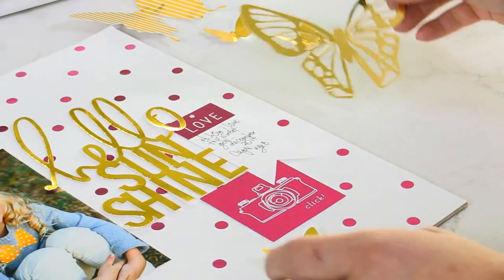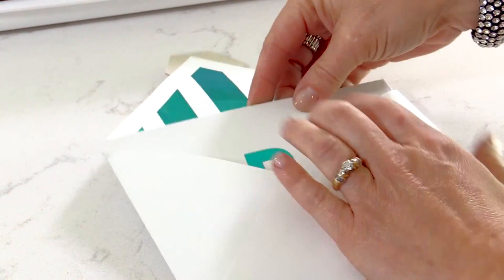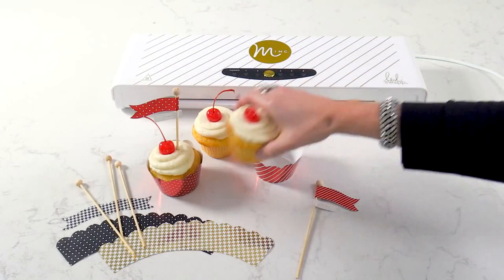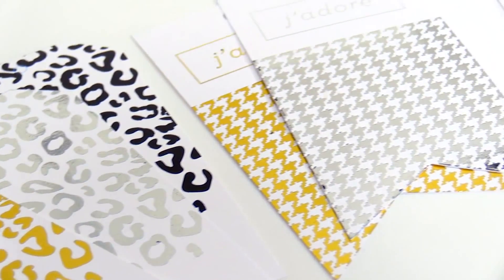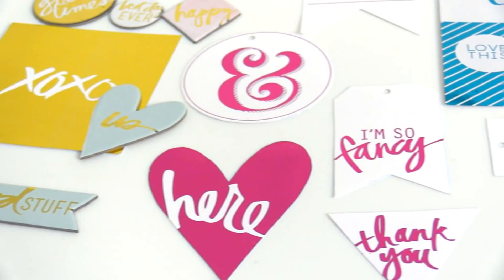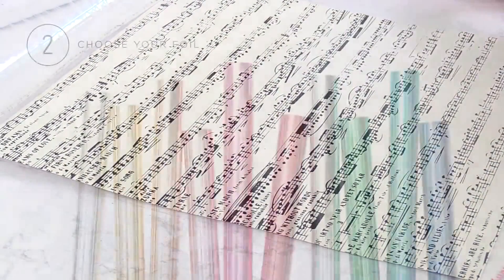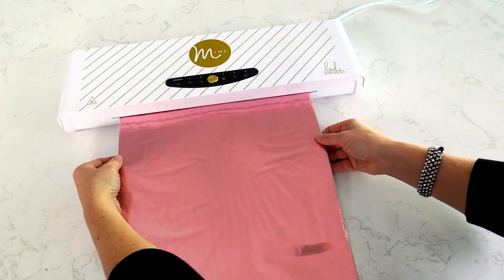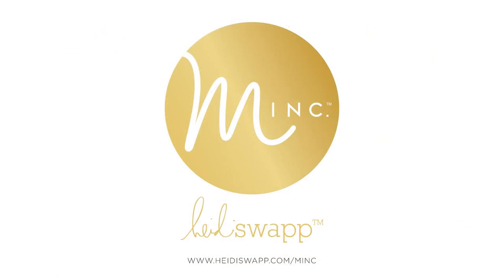Machine Minc Heidi Swapp - Applicateur de pellicule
La machine Minc permet d'apporter une jolie touche de modernité et de fantaisie à différents papiers. Cette machine permet de créer ses propres embellissements de scrapbooking, carterie, etc. Elle peut aussi être très utile dans des projets de Home Deco.
En diffusant de la chaleur (paramètre réglable), elle peut fixer des pellicules sur du papier fin, sur du papier vellum, mais aussi sur du papier cartonné et même sur du carton ! Les possibilités ne devraient pas vous manquer avec cette machine Minc d'Heidi Swapp !